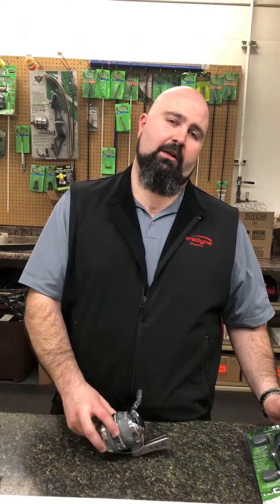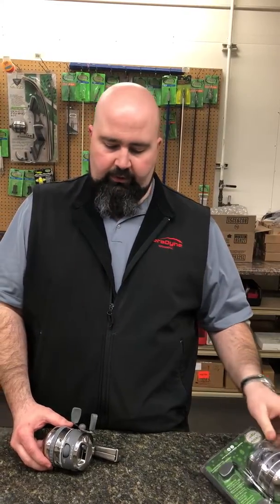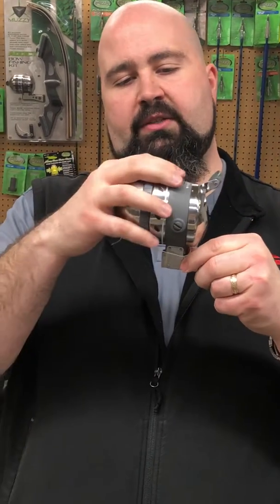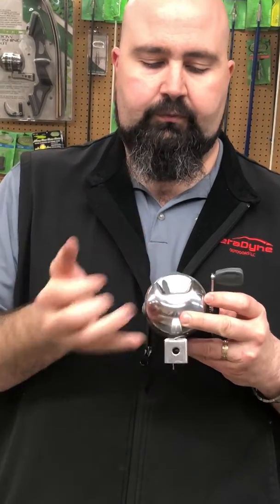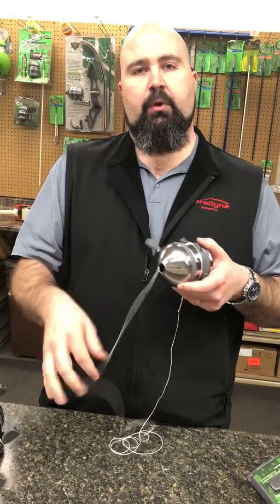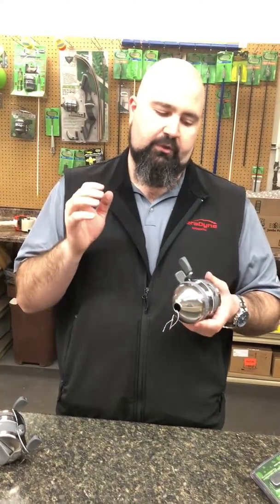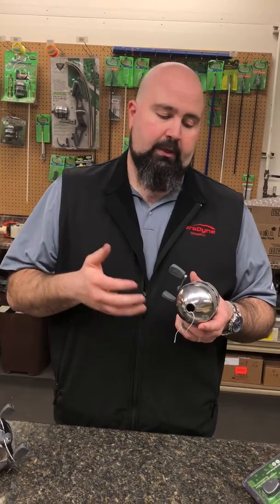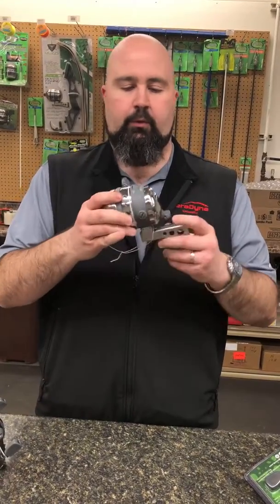Muzzy Bowfishing XD Pro Spincast Reel with Integrated Reel Seat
Improved spin style reel with integrated mounting system, and switch activation system allows the reel to be locked into shooting mode and provides a visual indication that the reel is ready to shoot. Pre-spooled with 150 feet of 150lb test tournament line.